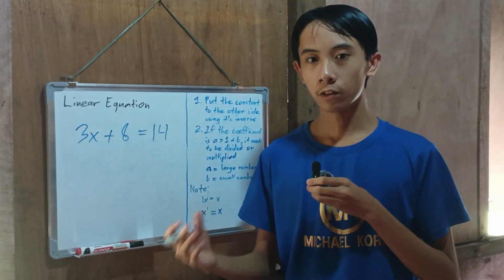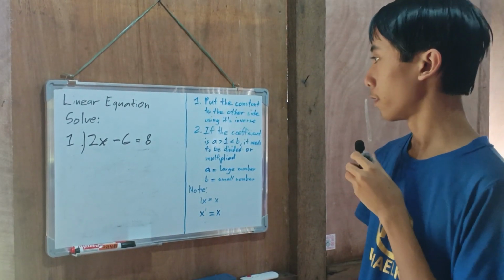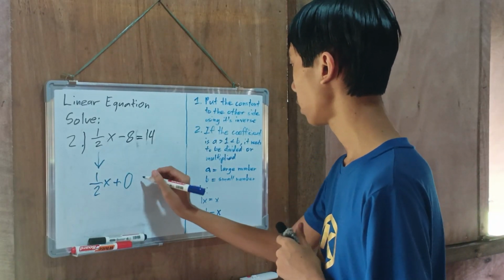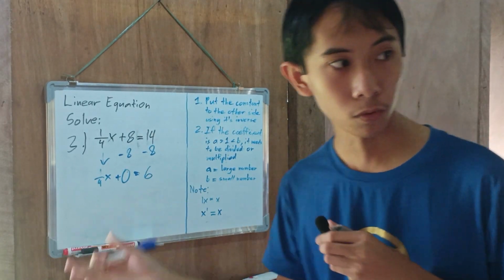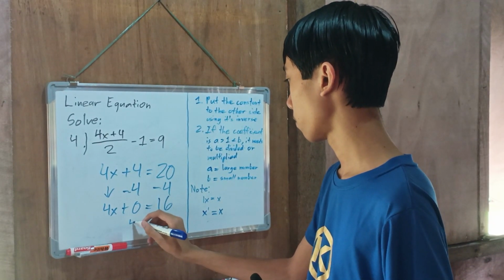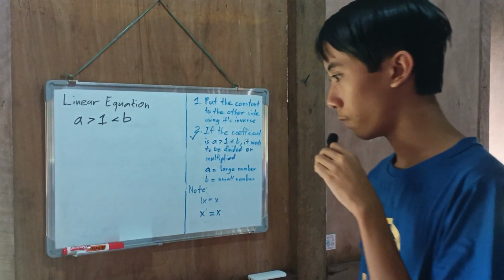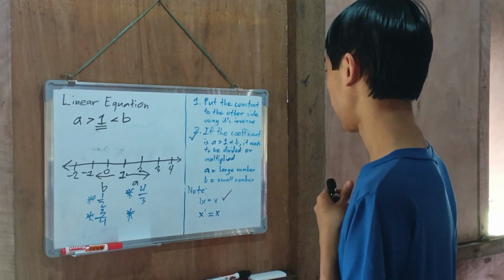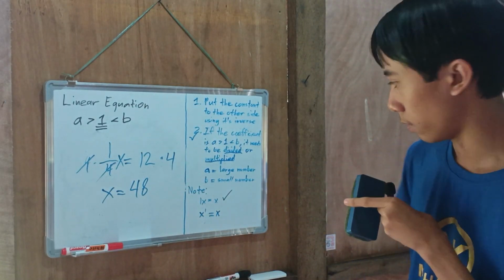Wilhelm Talan: Introduction to Linear Equation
I want to given time for students to understand.